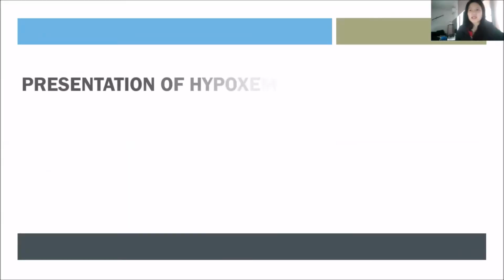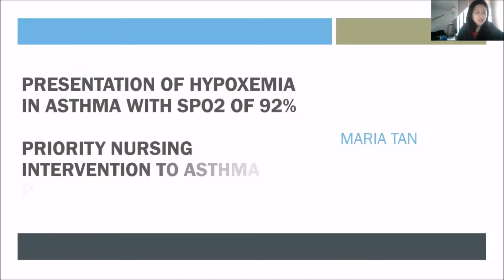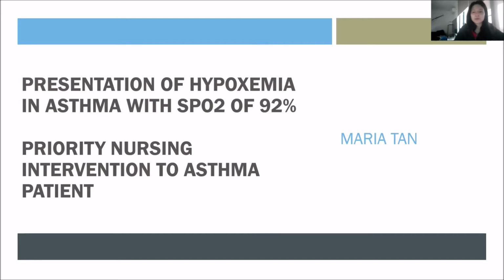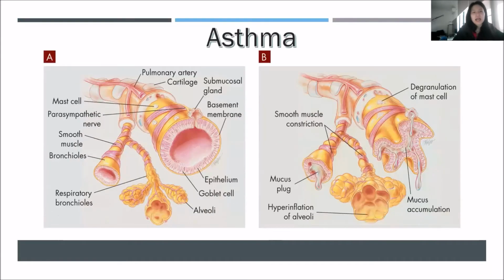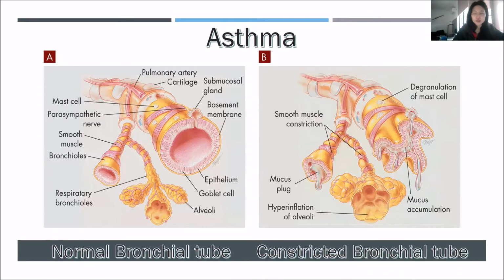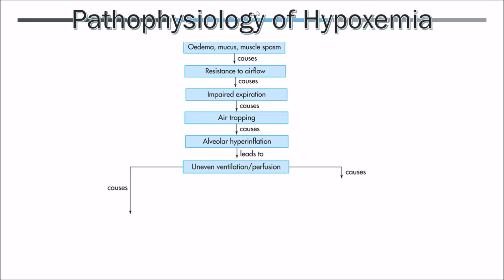HV3 oral presentation maria tan